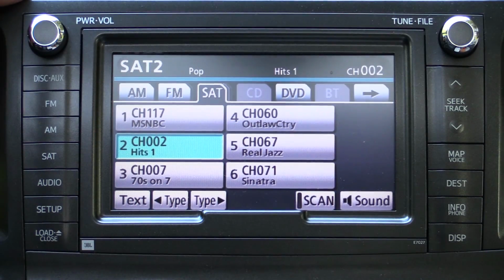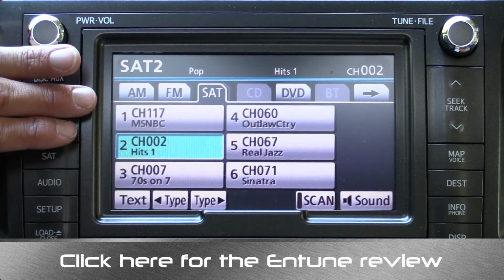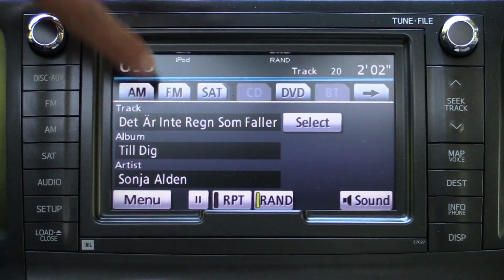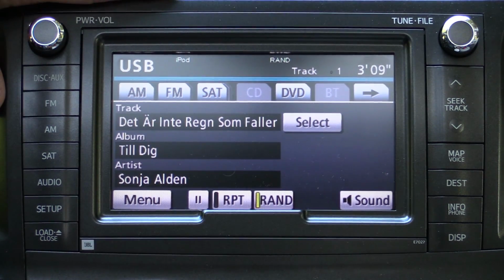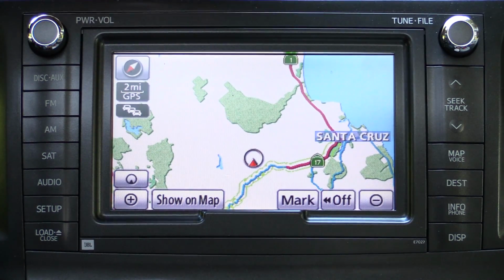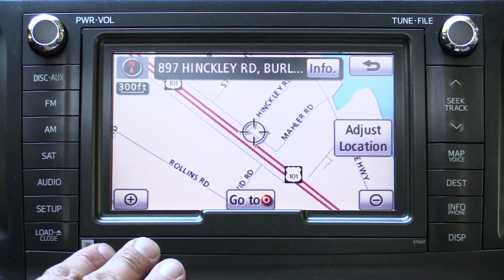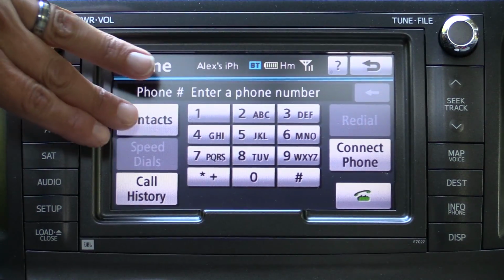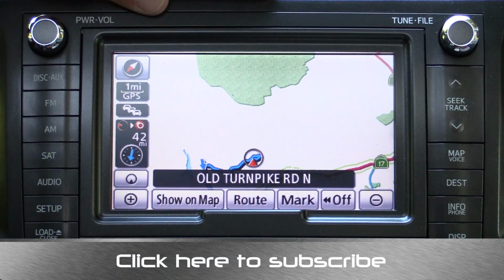2014 Toyota Sienna JBL Infotainment Review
In this video I take a look at the JBL speaker system and navigation system in the 2014 Toyota Sienna Limited. If you're looking for Toyota's latest Entune system review, That system can be found in the Sienna but the JBL speaker package and Entune are mutually exclusive at this time.